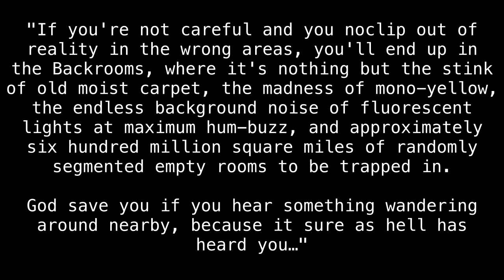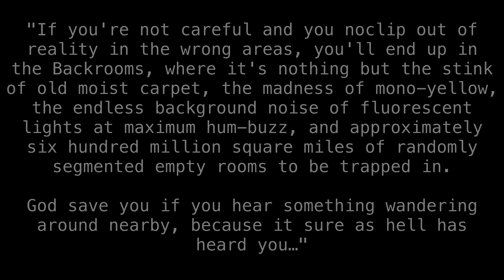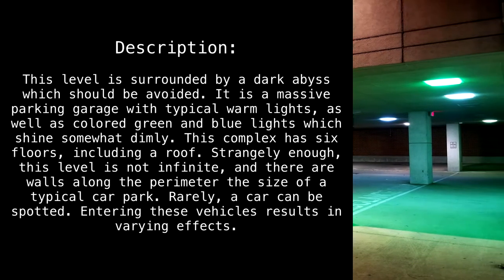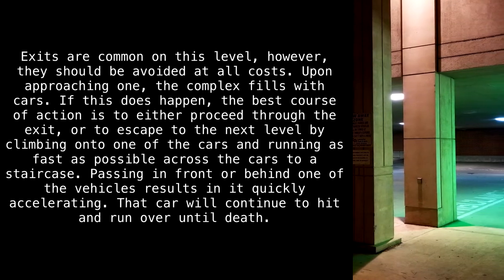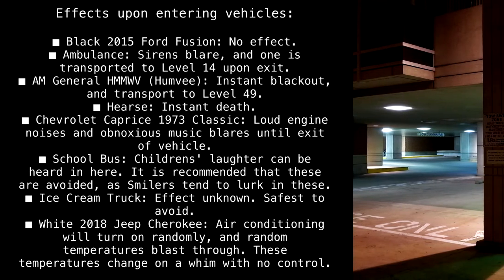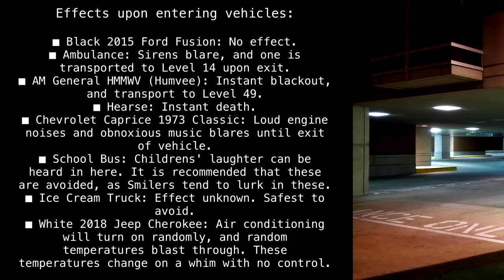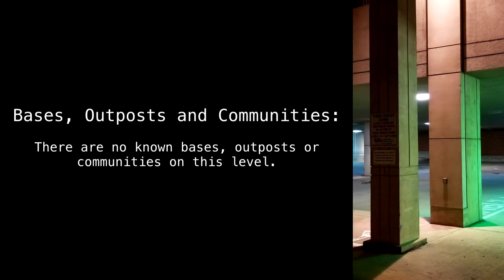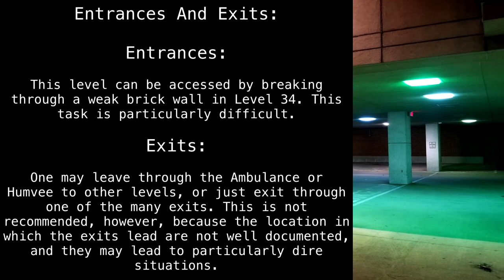Level 35 "An Empty Car Park" [Backrooms Wikidot]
I'm P A R K I N G

Article by "thelastpizzaroll".

Sections:
00:00 - Introduction
00:36 - Classification
01:06 - Description
03:18 - Bases, Outposts and Communities
03:28 - Entrances And Exits